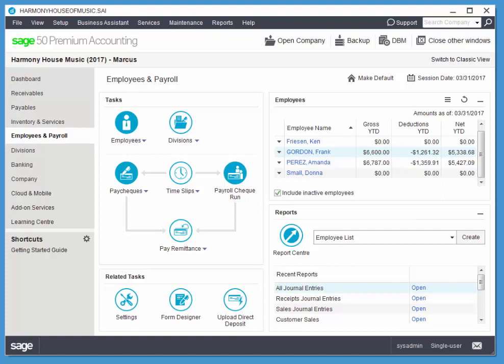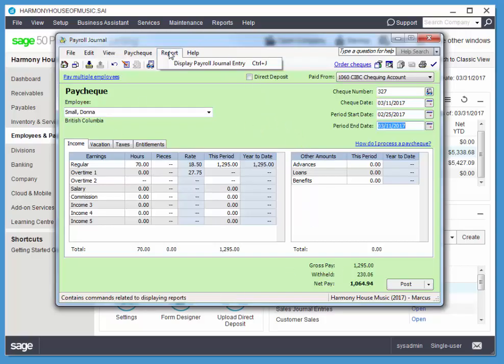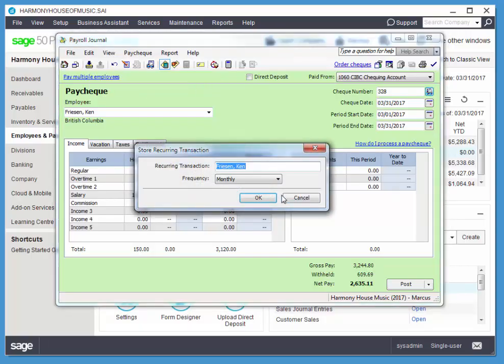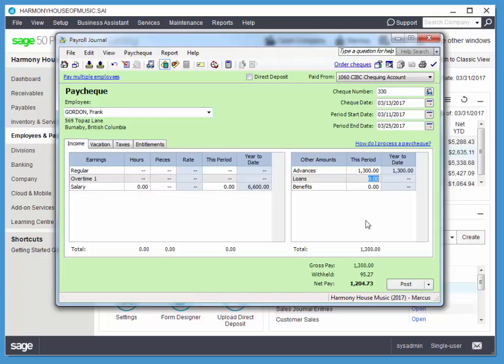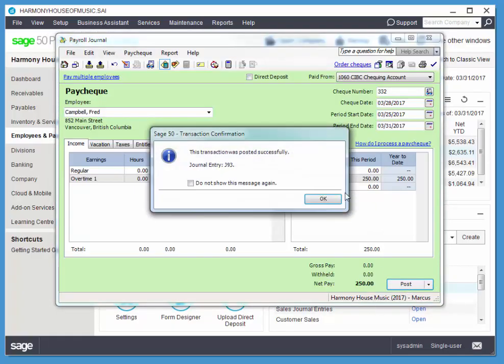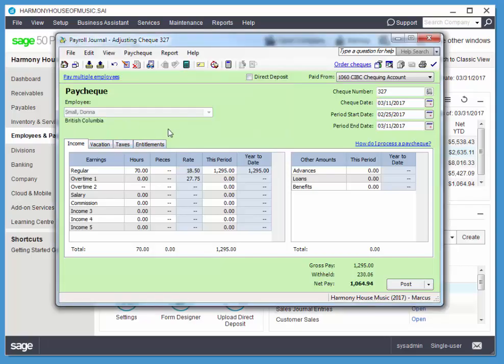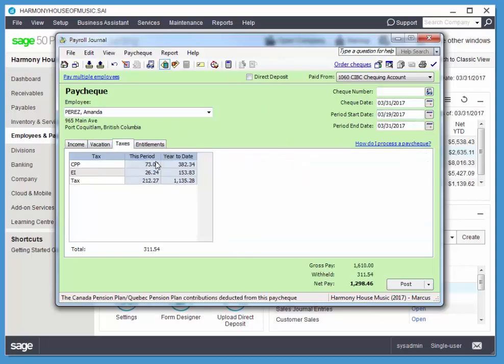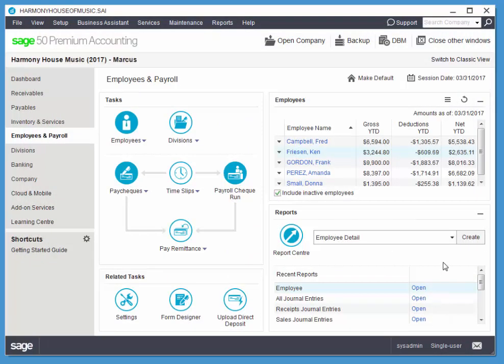Sage 50 Payroll: Paying employees